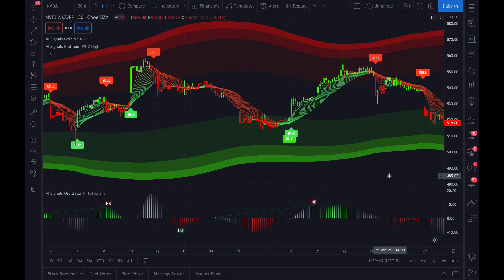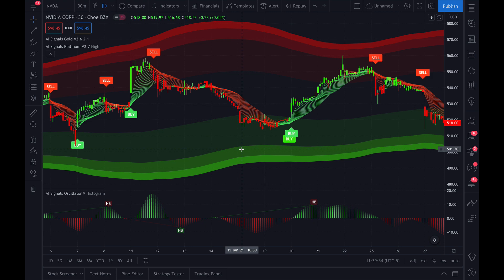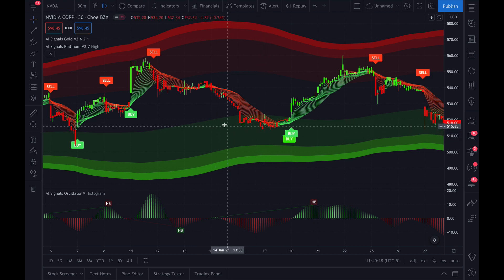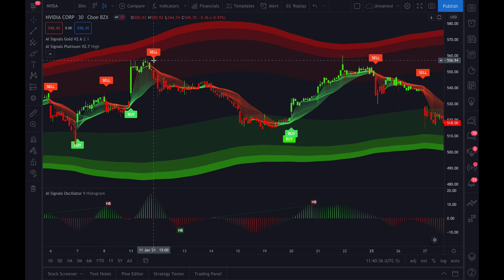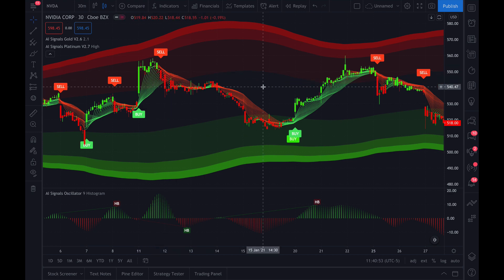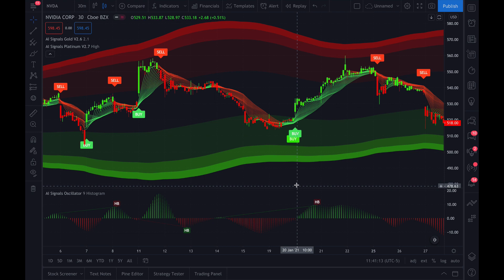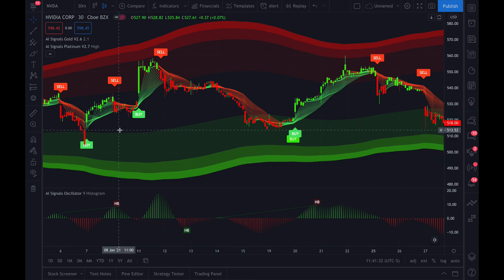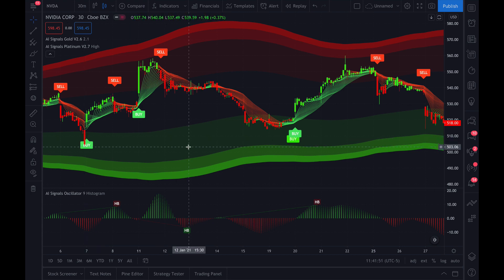How to use the powerful channel balance indicator with AI Aignals.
This video shows you how to use the channel balance indicator with your AI Signals platinum script.